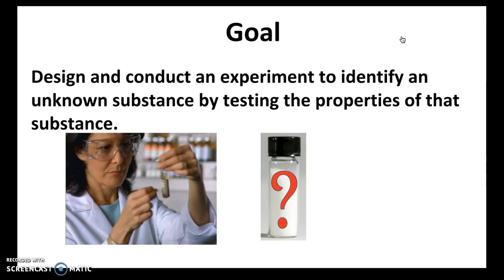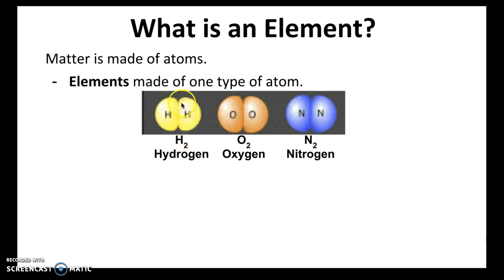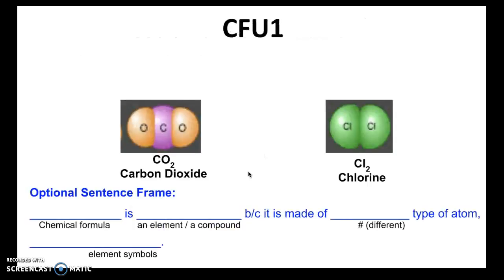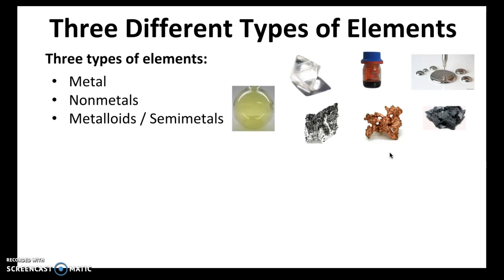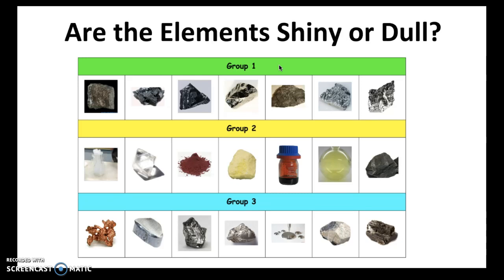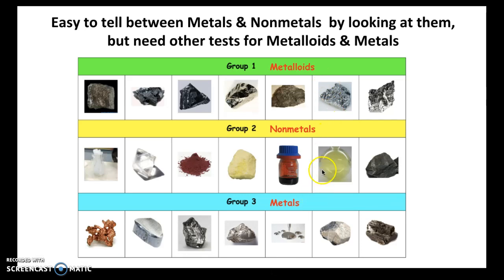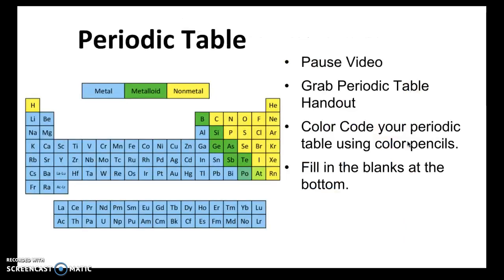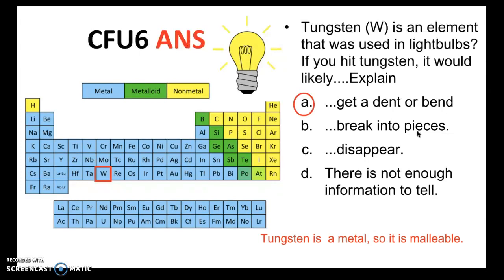Unit 2.2 Properties of Metals, Nonmetals, Metalloids